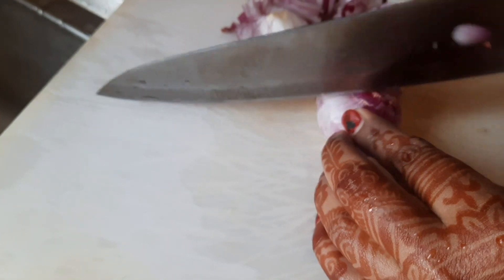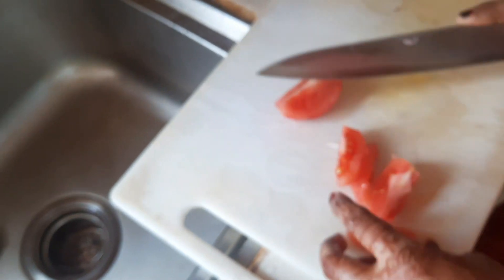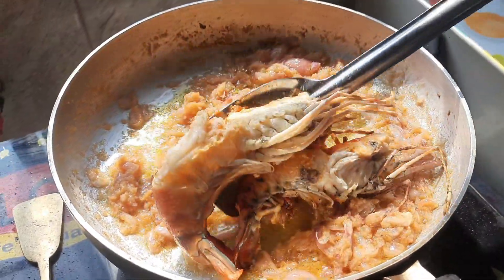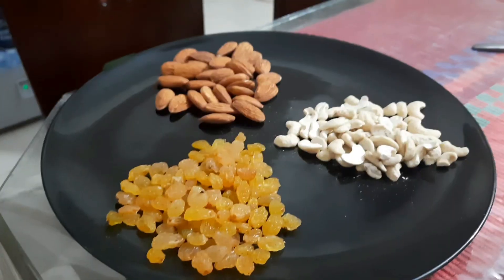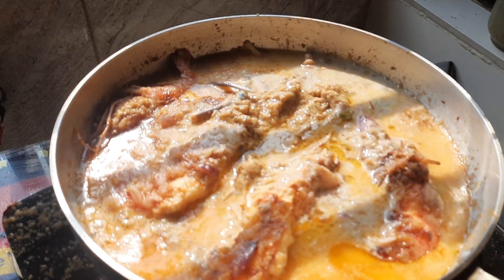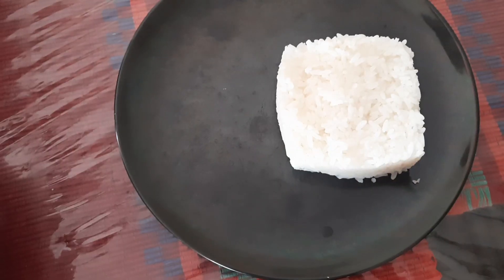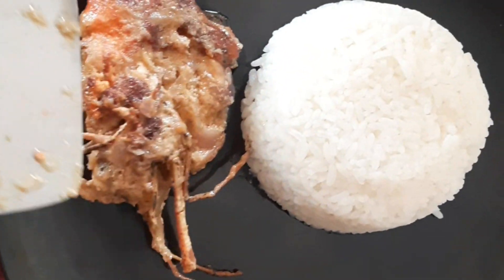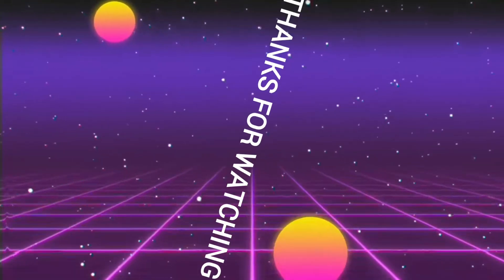King Prawn Malai Curry Recipe.